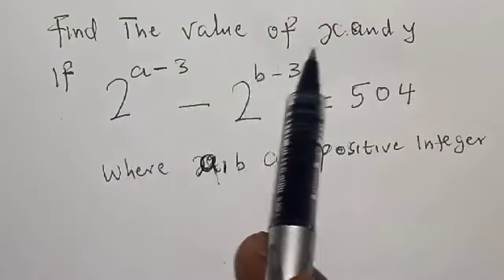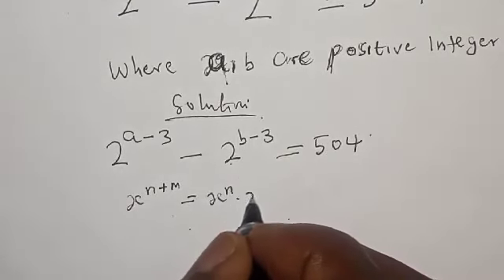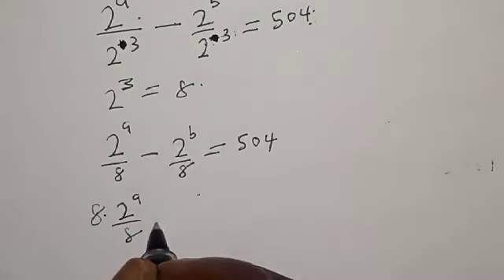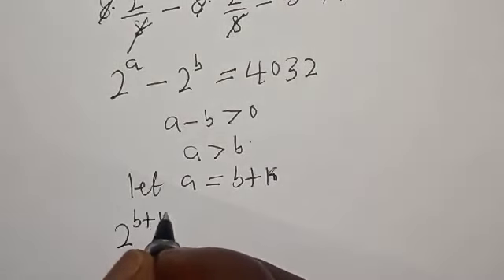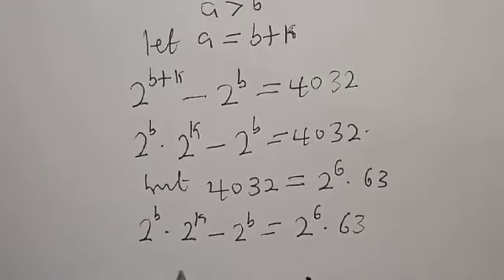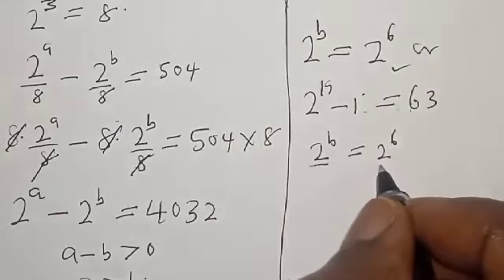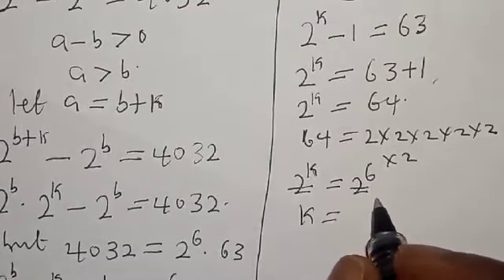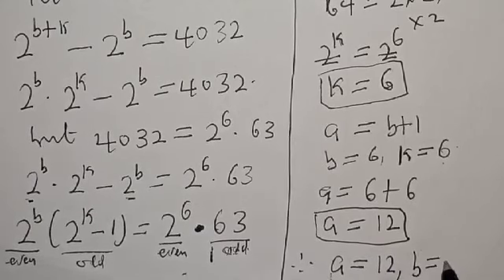Math Olympiad Challenge 2^a-3-2^b-3=504 | How Find The Integer Value Of x & y. | Quick Method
In This video, you will learn the fast trick for solving 2^a-3-2^b-3=504 . These are math Olympiad problem, a nice algebra question.

You May Also Check For More Nice Math Videos @mathgist3706